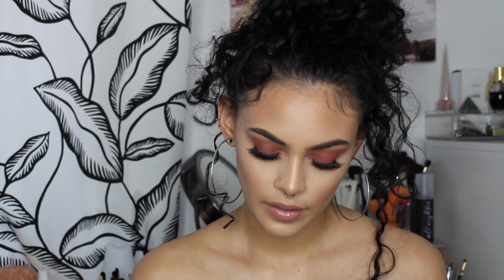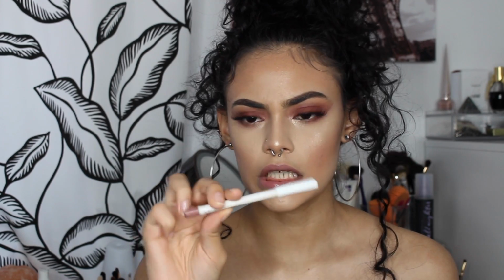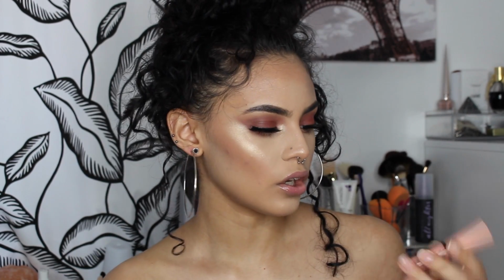DATE NIGHT GRWM: SUMMER MEETS FALL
HEY BEAUTY BABES!

If you have any suggestions, or request leave those down below!

Filming/Editing:
Final Cut Pro X
Diva Nova Ring Light